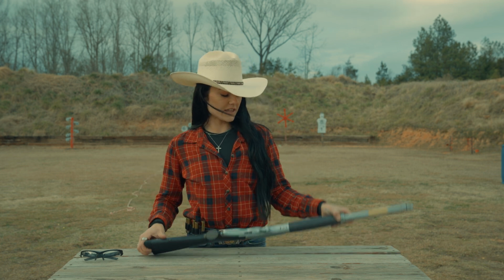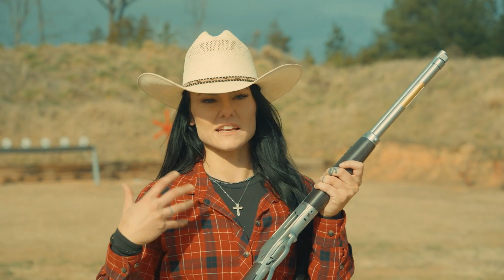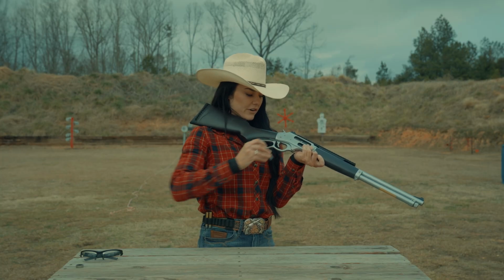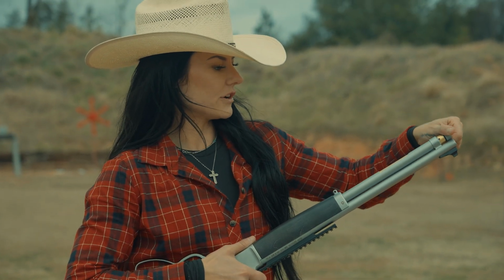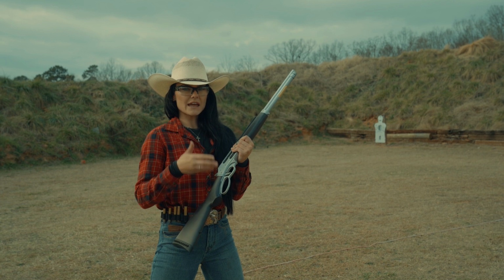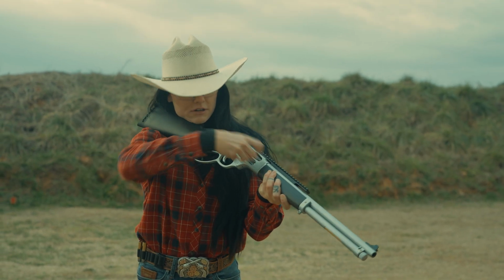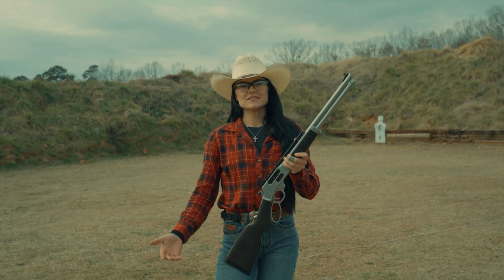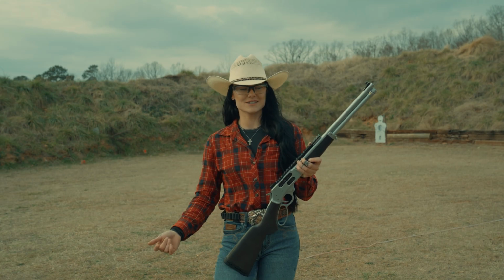How to Reload Your Lever Gun | Expert Training With Jade Struck | Part Two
Reloading a lever action rifle quickly and efficiently is an essential skill for any firearms enthusiast - and in this episode of our Lever Action Masterclass, professional shooter Jade Struck breaks it down step by step.

Whether you're on the range, in the field, or sharpening your fundamentals, her expert techniques will help build your speed, confidence, and control.

Made in America, Or Not Made At All.